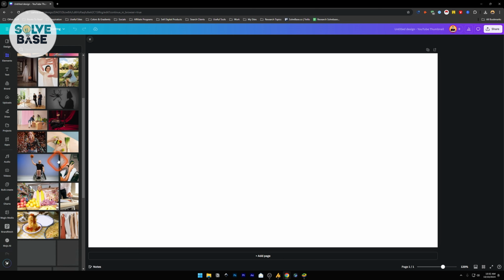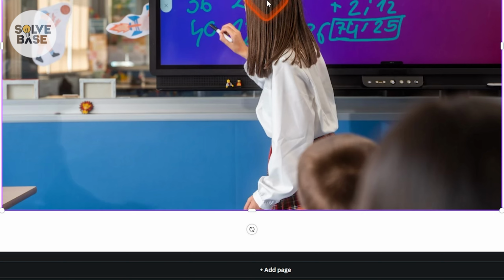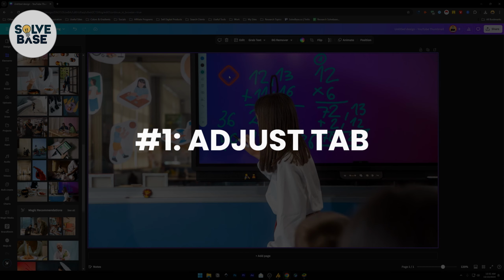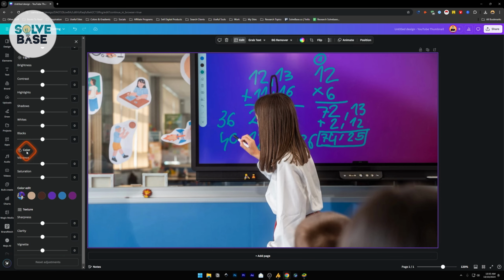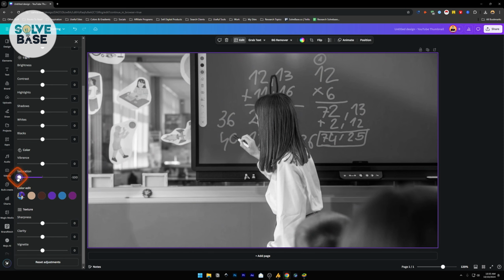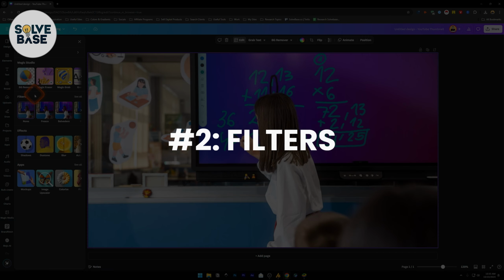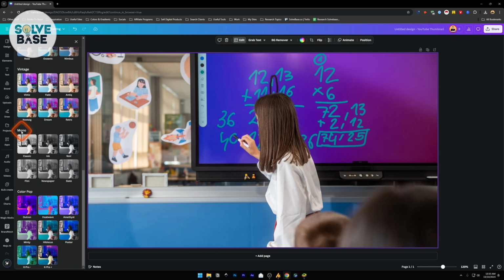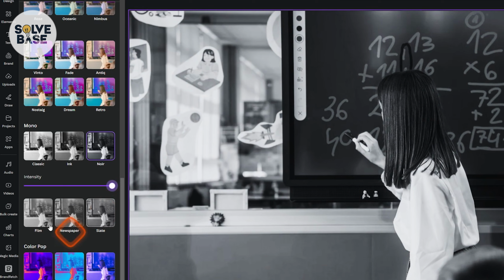How To Make Image Black and White in Canva PC | Step By Step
Today you will learn How To Make Image Black and White in Canva PC. Watch till the end as It's a step-by-step guide.